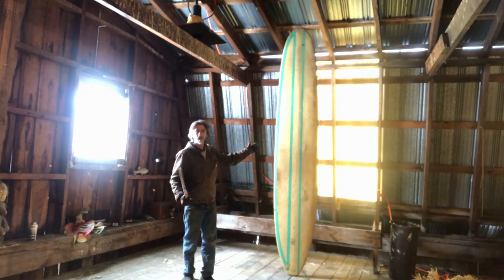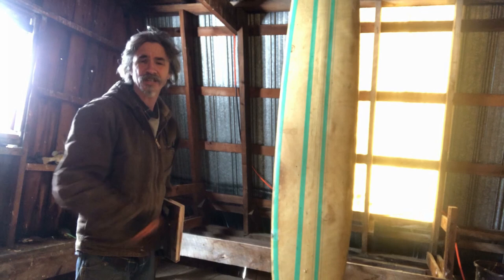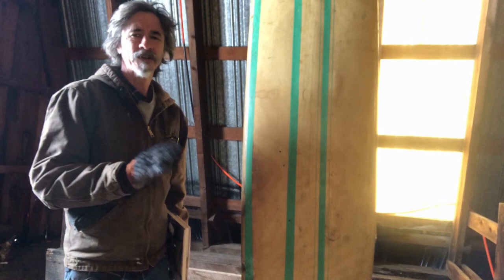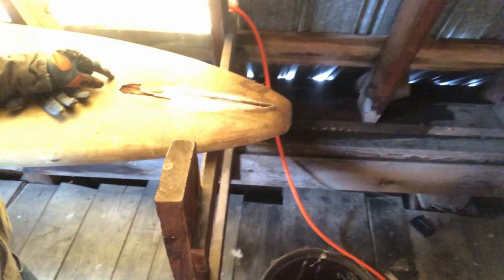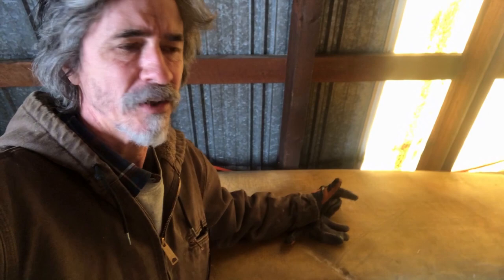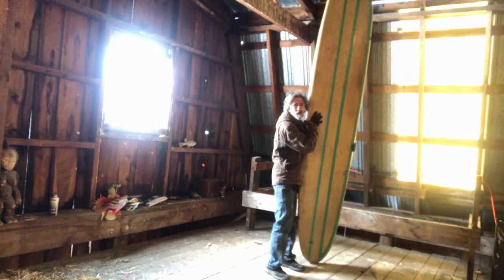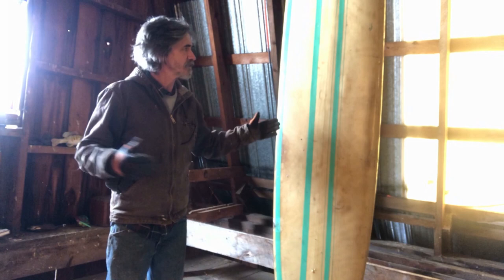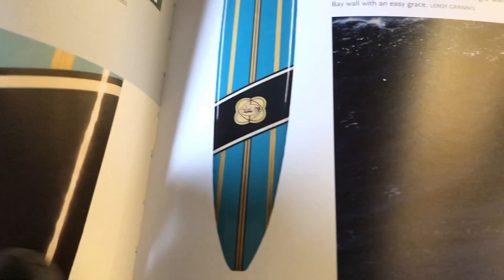Restoration Greg Noll 10 ft Surfboard circa 1960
This is a Greg Noll 10 ft Beach Board that is in need of restoration